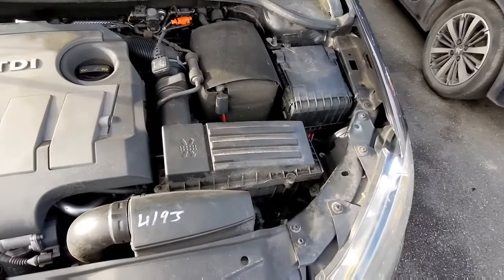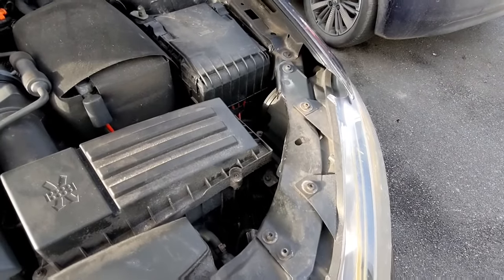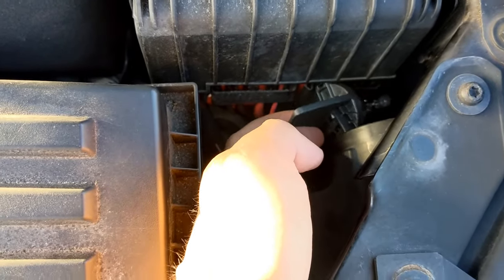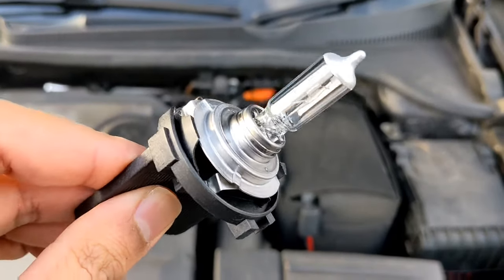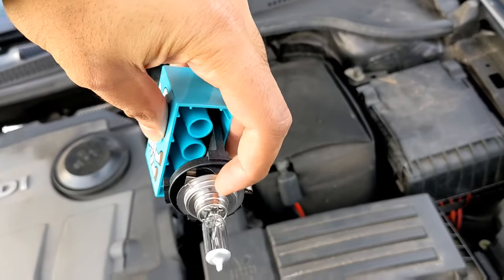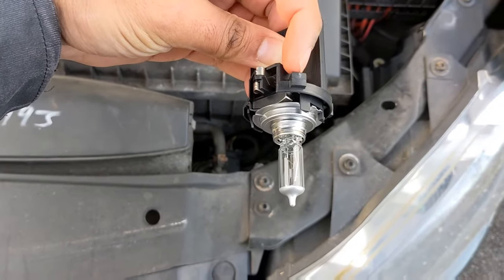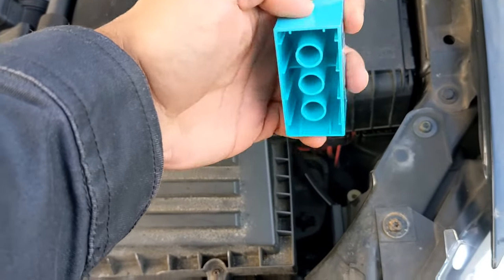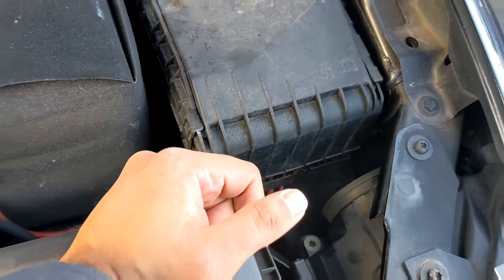VW Golf Headlight bulb change THE HARD ONE!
Changing the bulb with no space to get your hands in! Mk6 golf dipped beam change.